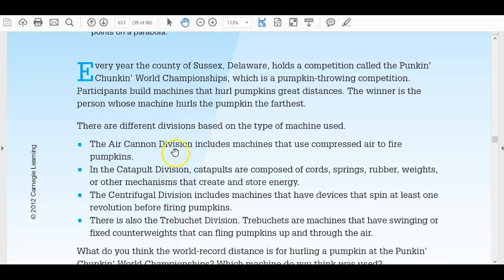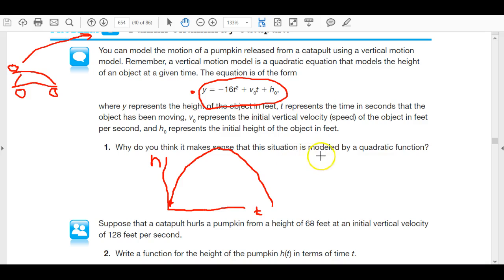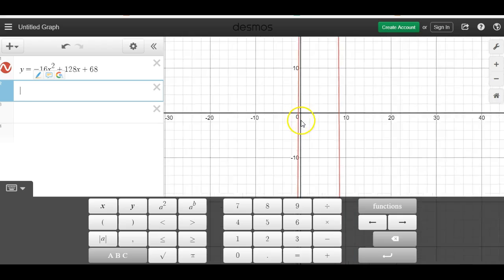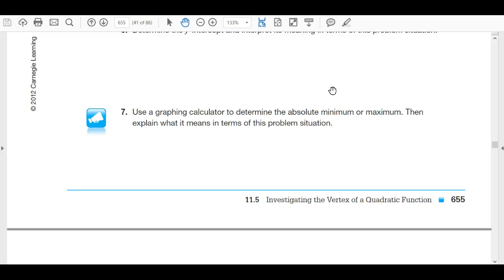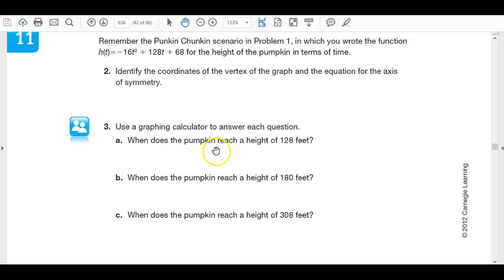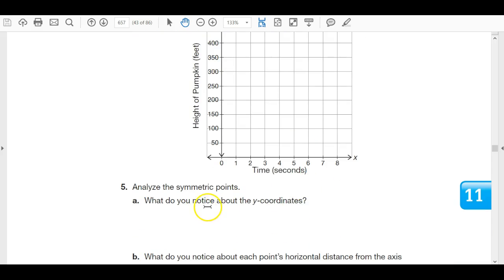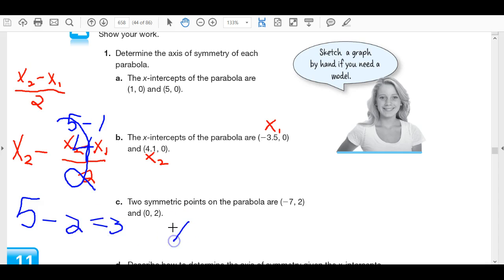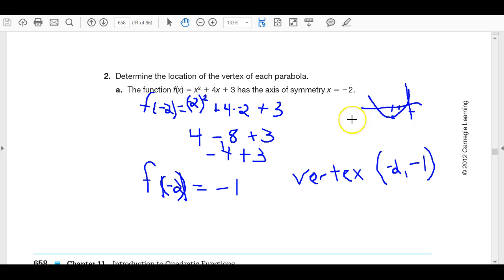CHS Math - Vertex of a Quadratic Function